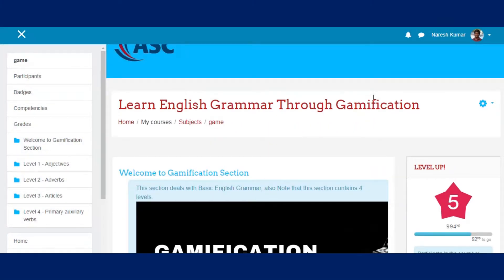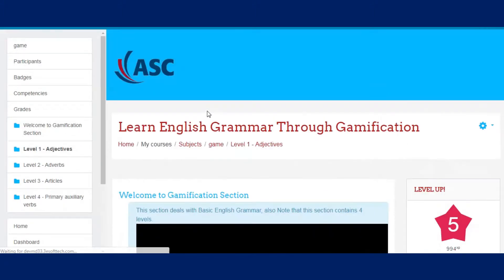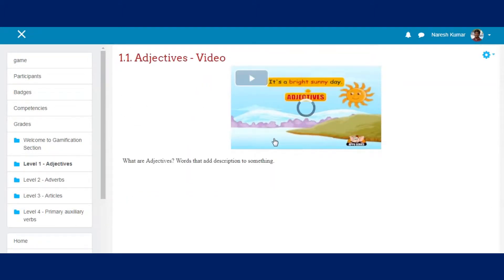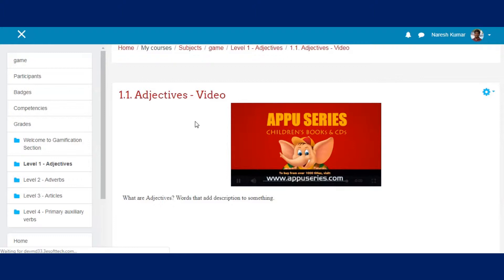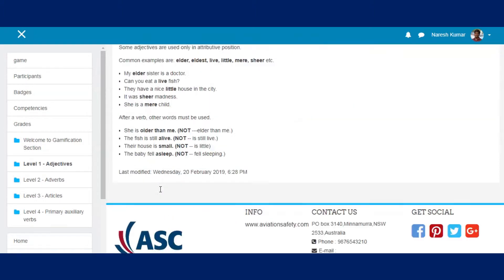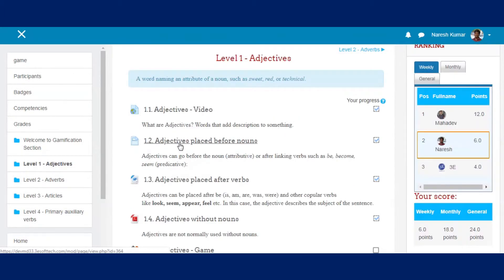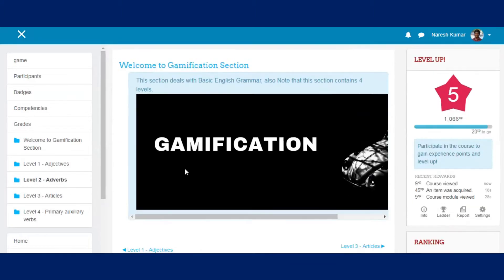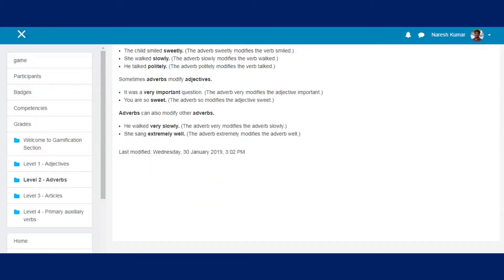Moodle Course Gamification Using Stash Plugin I Gamification In Moodle Courses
The stash block is a good way to encourage more interaction with activities and is invaluable for teachers looking to gamify their course.

This plugin introduces a block that shows students items that they have picked up through the course.

The teacher can create items and then place them in activities and resources for students to find.

Items can be set to be collected once and encourages exploration of the course material. It is also possible to set an item to have an unlimited supply from a set location. This could encourage  students to return to specific areas to collect more items.

This plugin allows you to set up a treasure hunt within your Moodle course. Instructors could allow the students to pick up a token if they get 100% in a quiz, or if they contribute to a discussion, or you could just put the tokens in random places. The tokens could be clues leading to a 'prize' token etc.